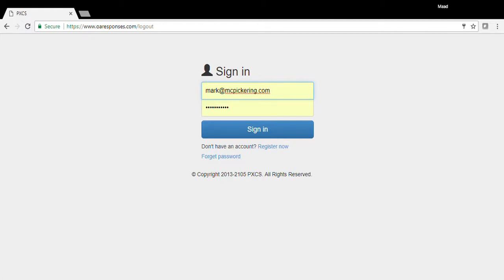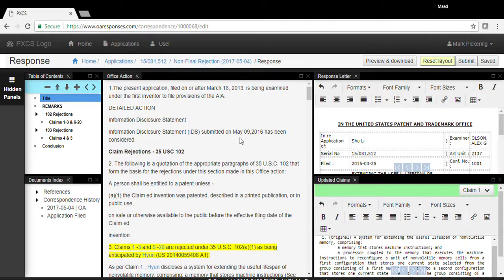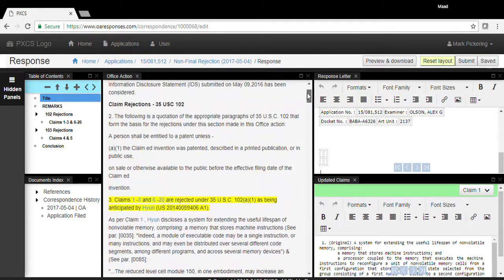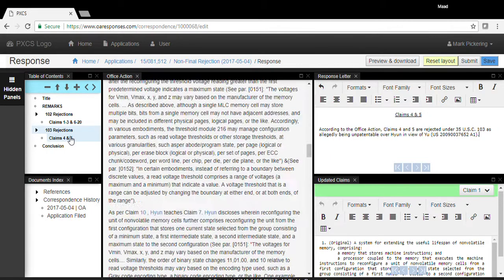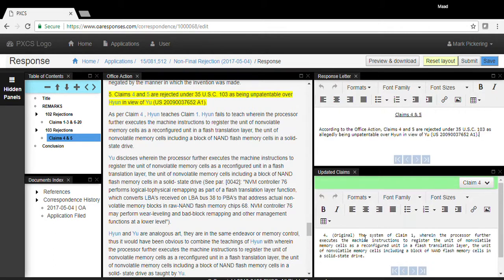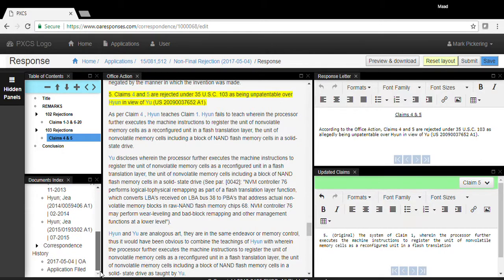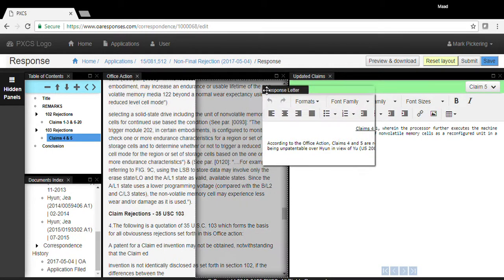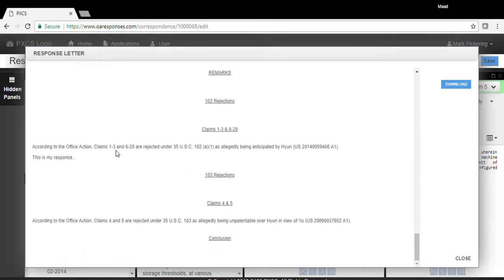Introduction to the Office Action Response Wizard